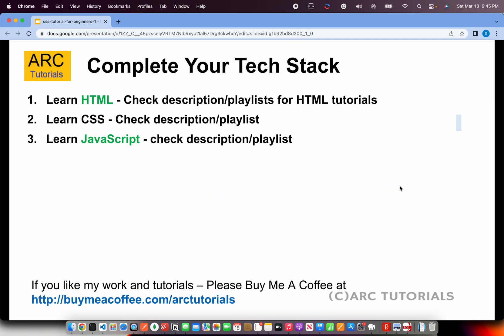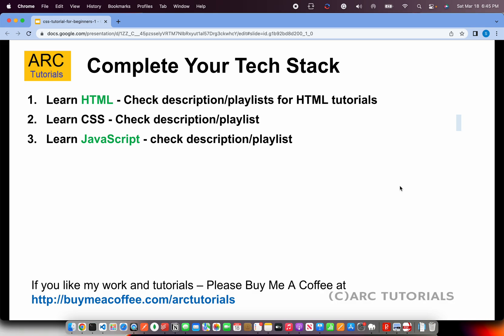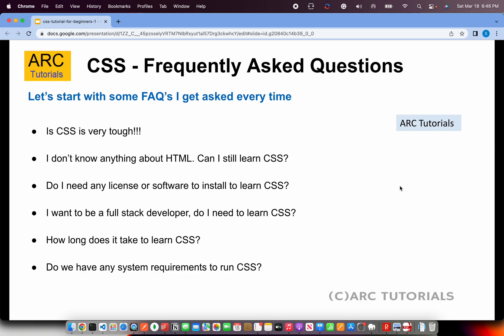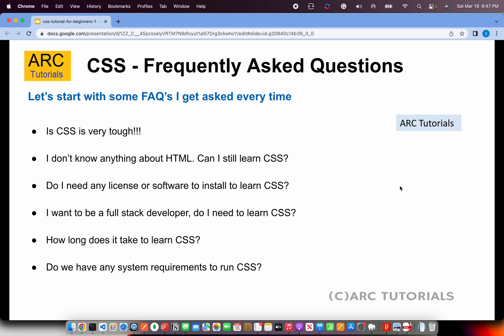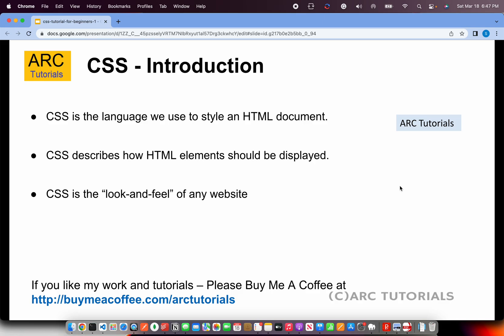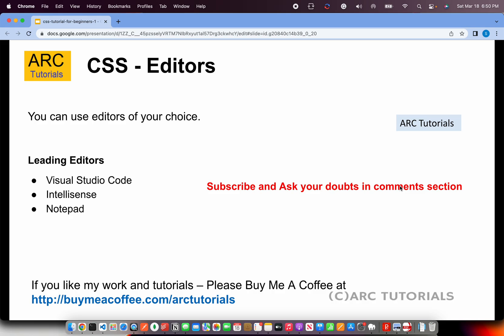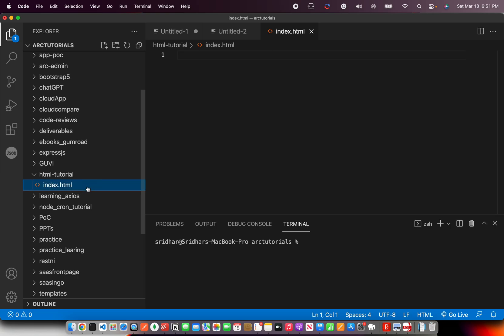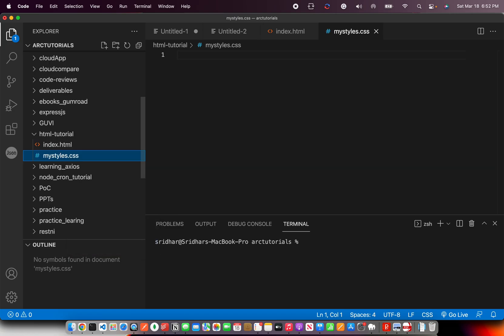CSS Tutorial For Beginners - Part 1 | Introduction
Learn CSS tutorial for beginners 2023, CSS full course tutorial, html css project, CSS3 for beginners, html css for beginners, html css project.

Learn CSS with ARC Tutorials in detail with examples and CSS3 project work.